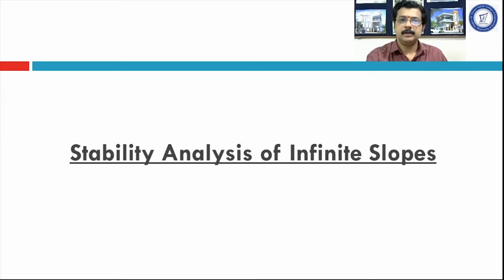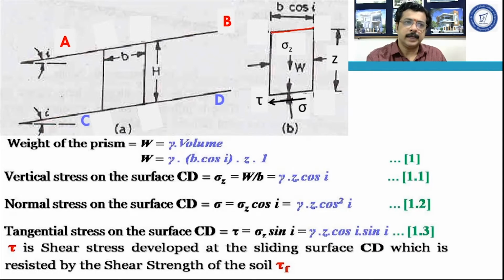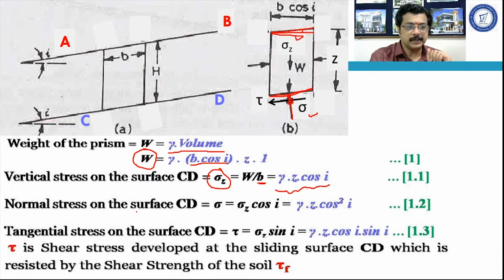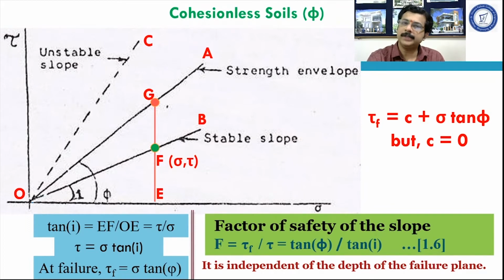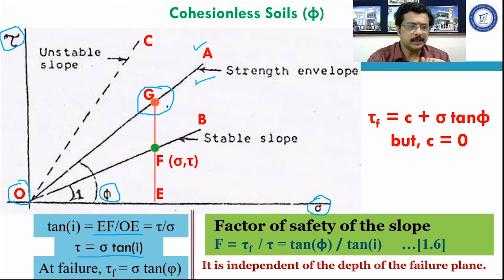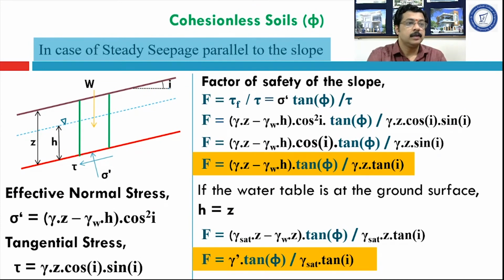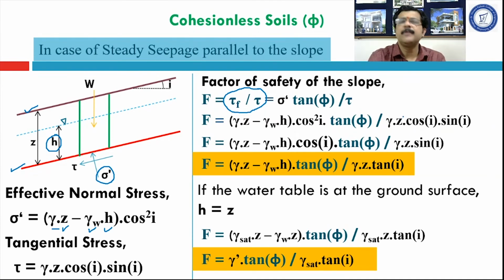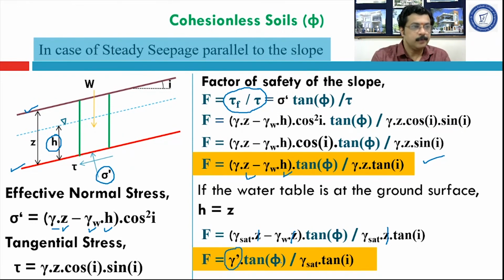L 3 INFINITE SLOPES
Stability Analysis of Infinite Slopes for Cohesionless Soils in Dry and Submerged soil condition with seepage parallel to the slope.